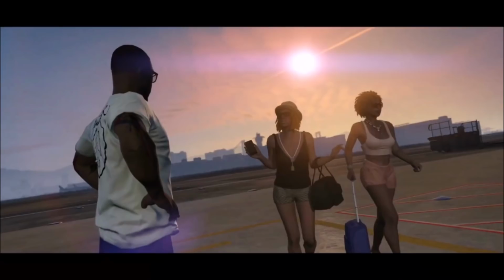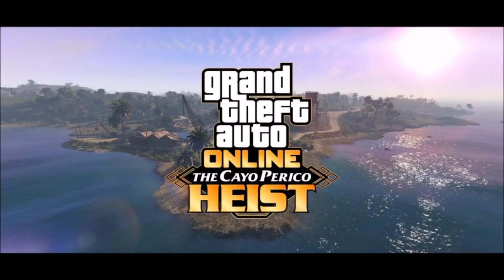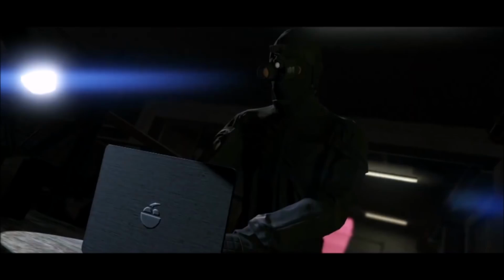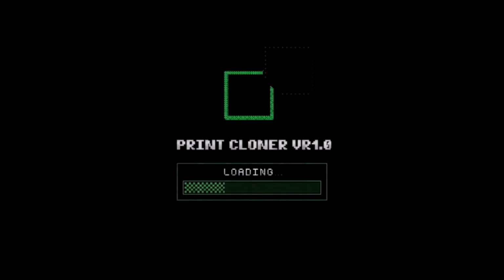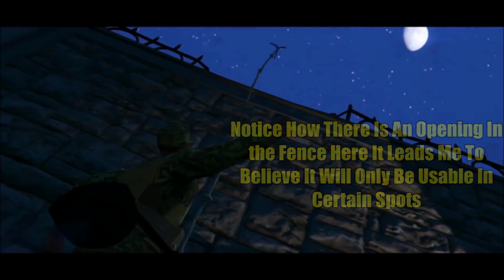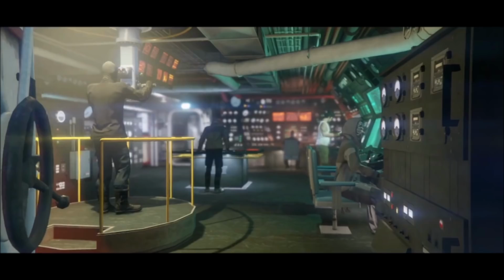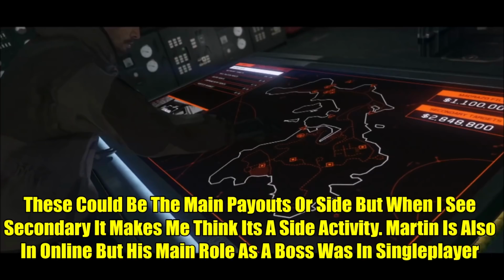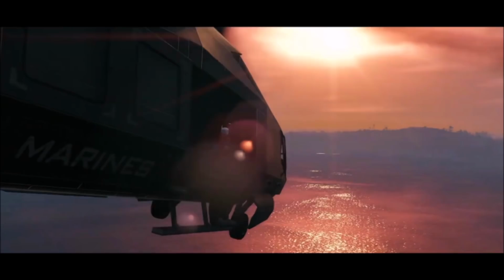GTA Online El Cayo Perico Trailer Reaction And Breakdown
Me reacting to the new El Cayo Perico DLC Trailer and giving my breakdown of it.